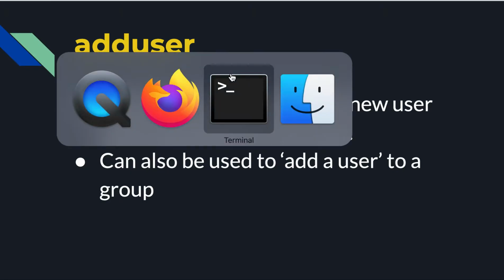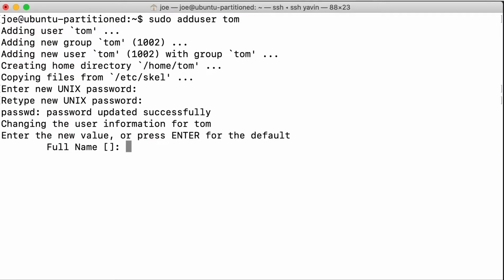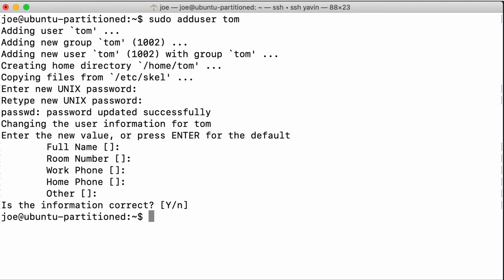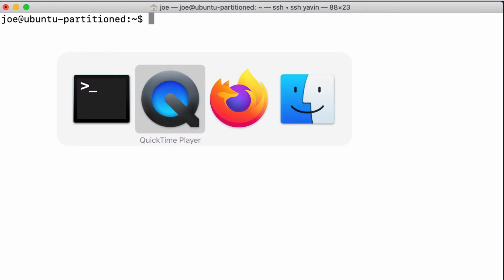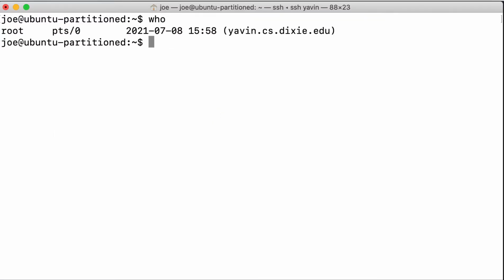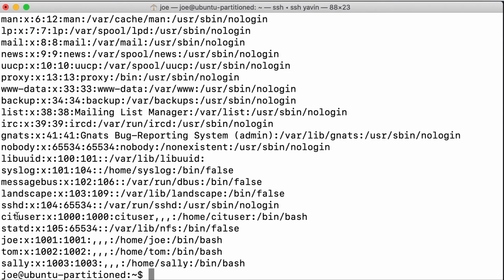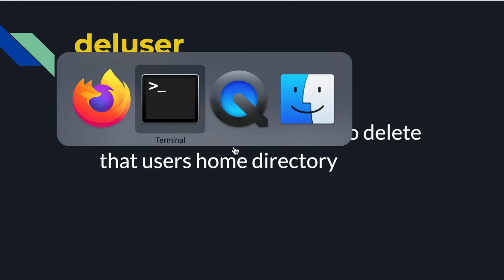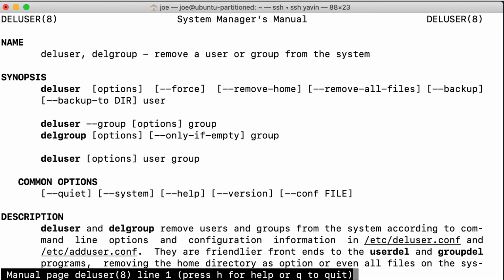Linux: Add and Delete Users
How to add and delete users on a Linux system